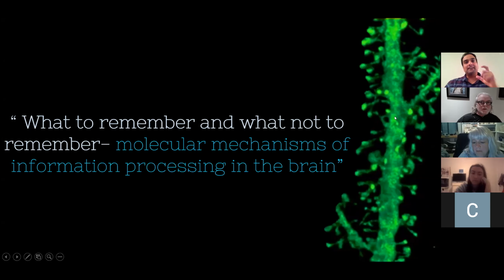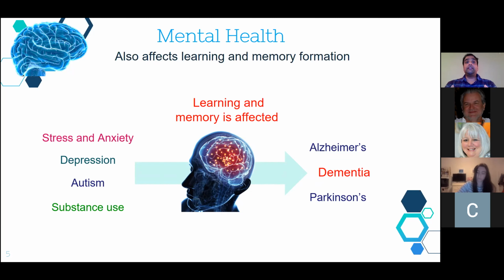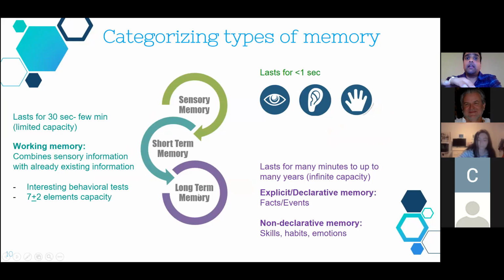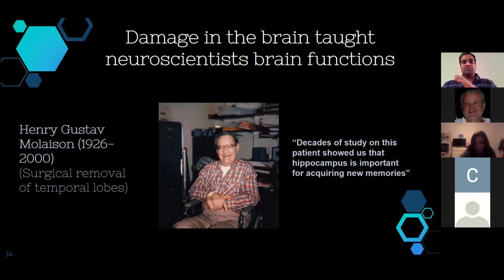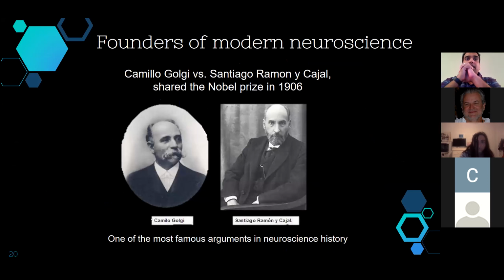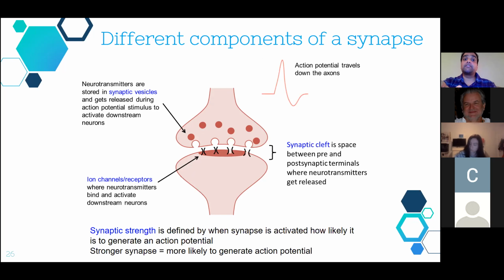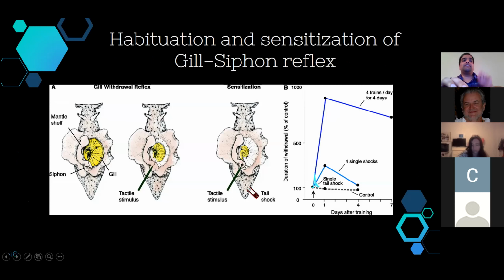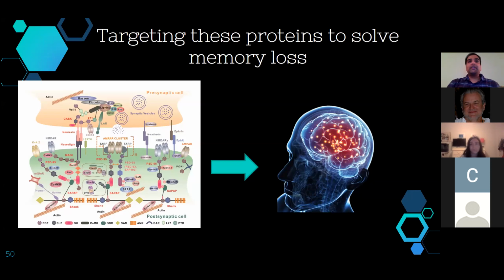Meet the Scientist Lecture Series January 2021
This lecture by Dr. Anant Jain from Max Planck Florida is entitled: What to remember and what not to remember: molecular mechanisms of information processing in the brain.
The video includes the lecture itself as well as a portion of the Q&A session that followed.
fascinating topic and I hope you will enjoy it.